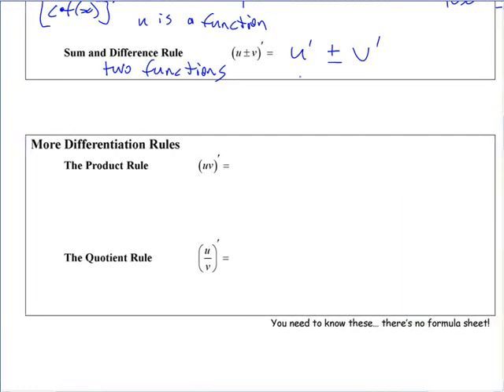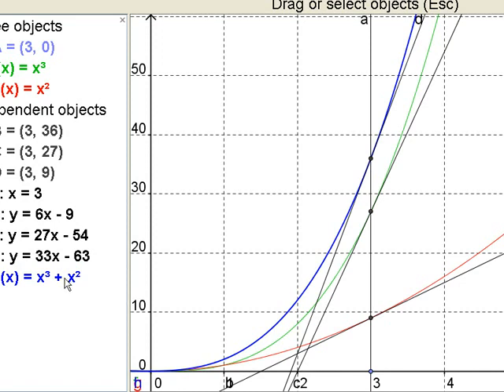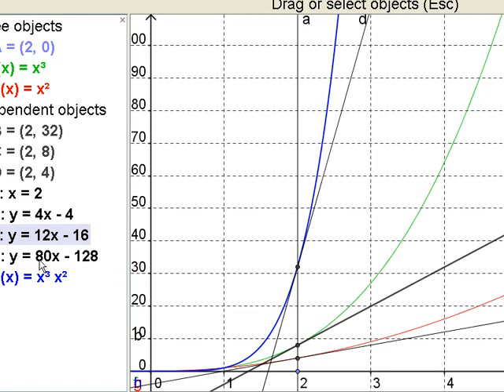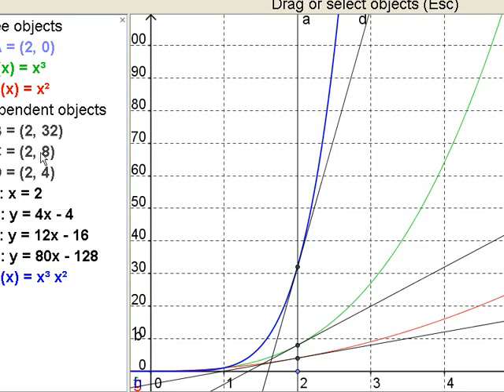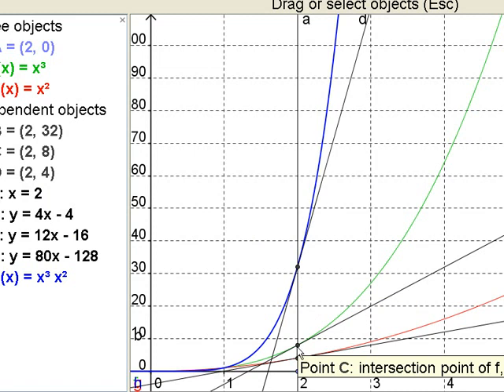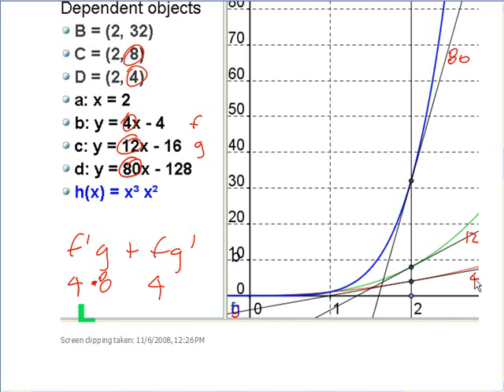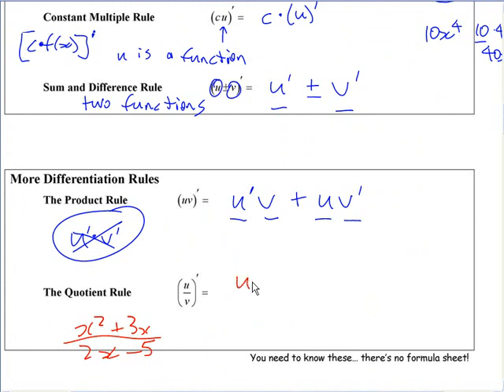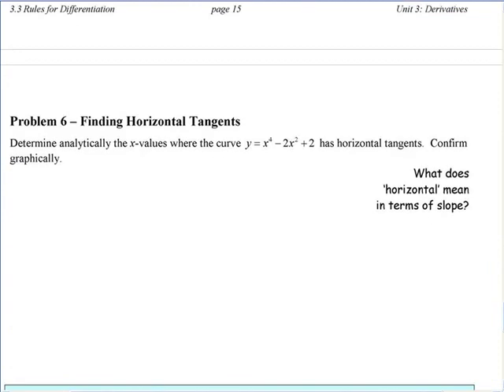Ca12 - 3.3 rules for differentiation - PART 2